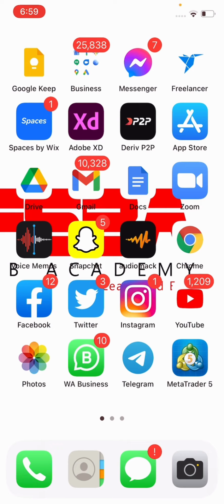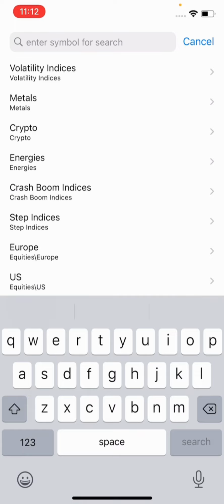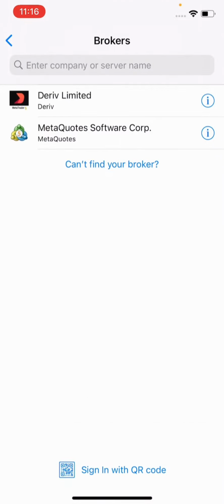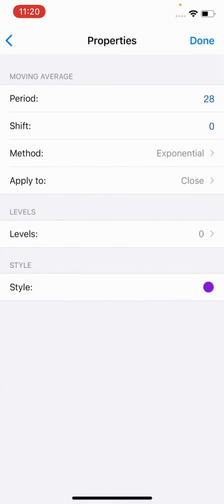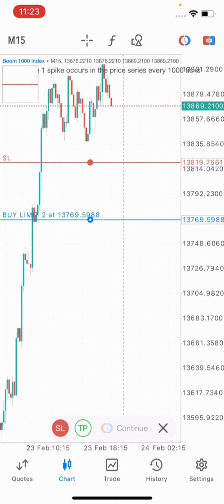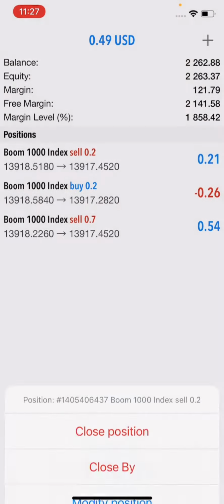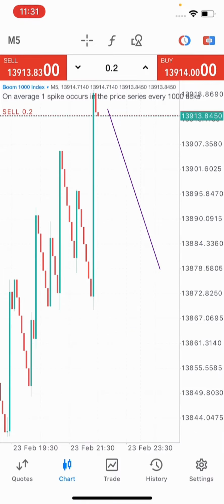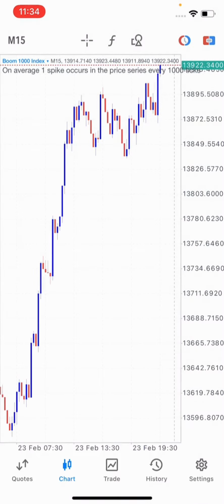IPhone MT4, MT5 App, Download, Installation, And Functions